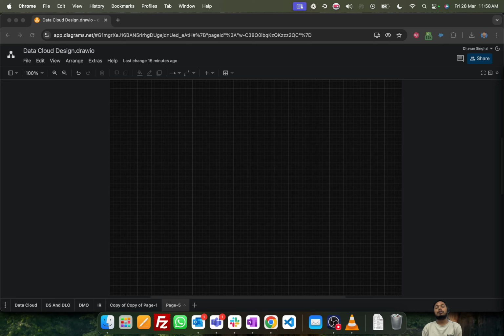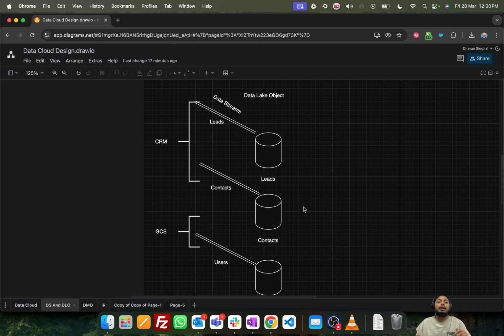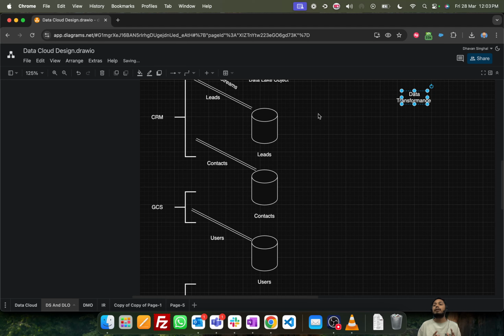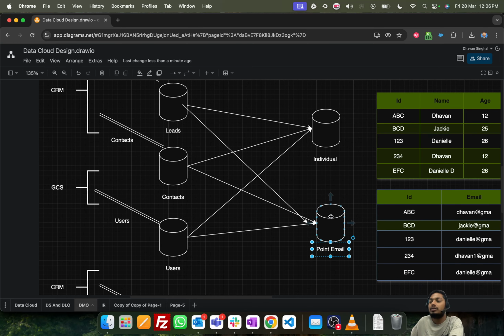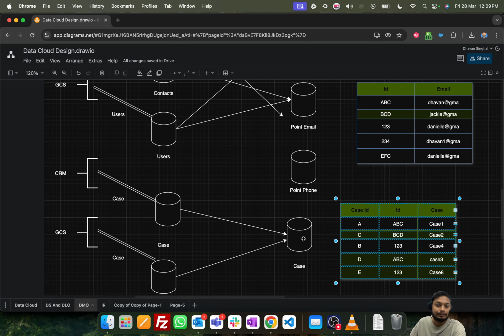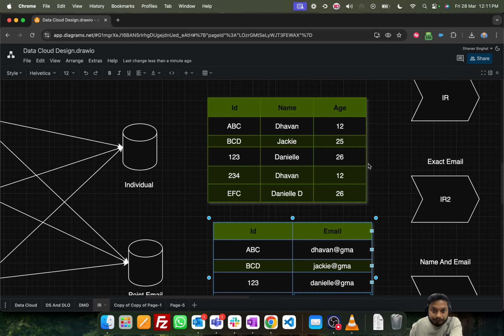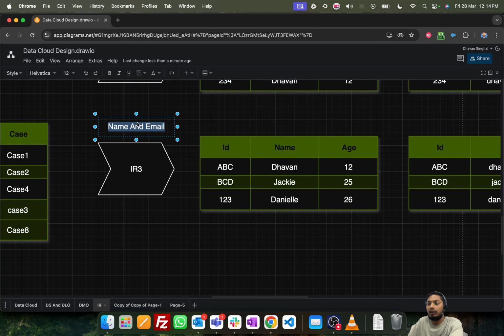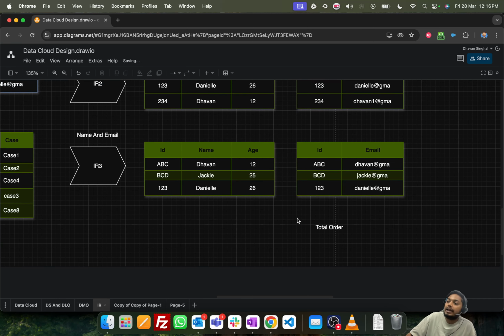Salesforce Data Cloud: A High-Level Overview of its Architecture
In today’s digital world, businesses often use multiple platforms like CRM systems, marketing tools, order management systems, and customer support platforms, creating disconnected silos of data. This makes it challenging to build a single, comprehensive view of your customer, leading to fragmented marketing strategies and missed opportunities.

In this video, we explore how Salesforce Data Cloud solves this problem by integrating and unifying data from various sources. We'll dive into how Data Cloud helps businesses create a unified customer profile, making it easier to market effectively and gain valuable insights for decision-making.

Learn how Data Cloud’s data streams, lake objects, and identity resolution work together to bring all your customer data into one place, ensuring you have a 360-degree view of your customers for smarter marketing campaigns.

Understand the High-Level Architecture of Salesforce Data Cloud
Explaining Salesforce Data Cloud Architecture for Smarter Marketing
Understanding the Core Architecture of Salesforce Data Cloud
Salesforce Data Cloud Architecture Explained: Key Components & Benefits